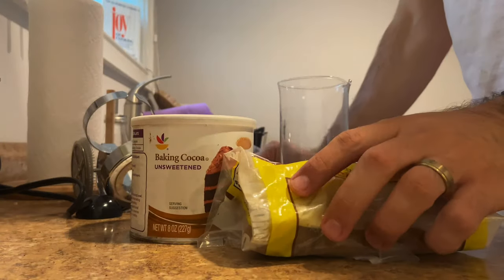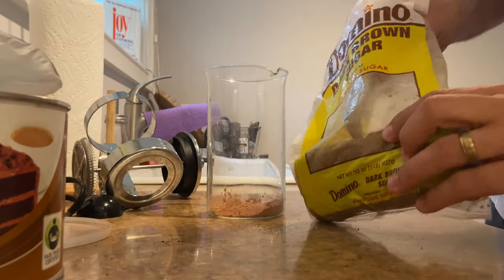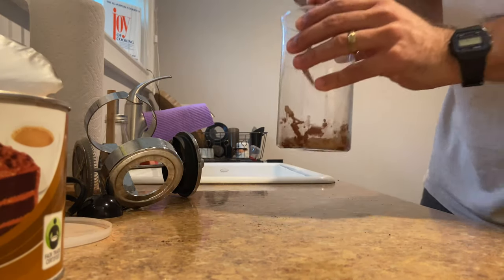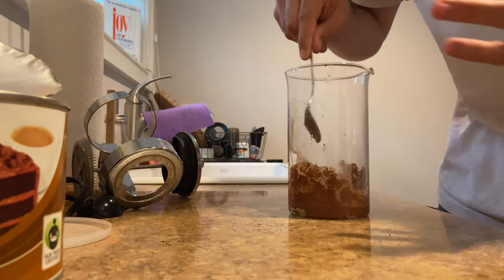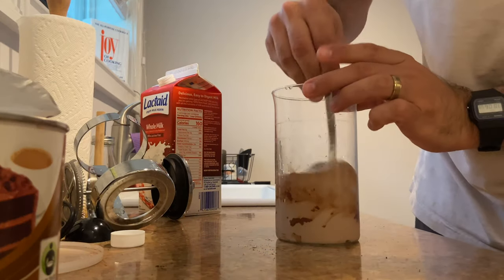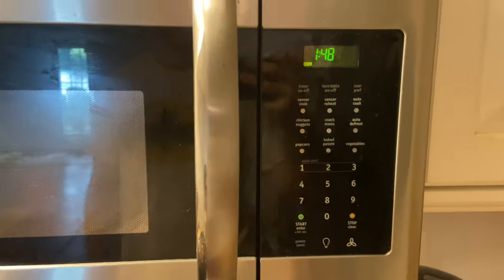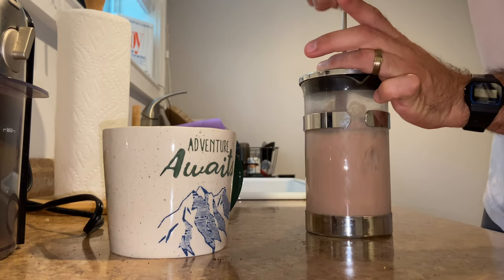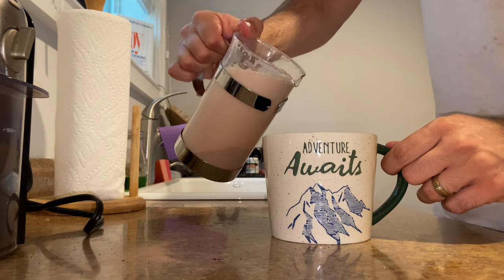Best Quick Homemade Hot Cocoa With French Press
With Autumn quickly approaching here is one of my favorite takes on hot cocoa. The french press frothing is unlike any other hot cocoa. Experiment with the trios of cocoa powder to sugar. I used 3:1 but I also enjoy 2:1 for a more milk chocolate experience. Feel free to add a drop of vanilla extract and/or a small pinch of salt. Make it the best way you like it!